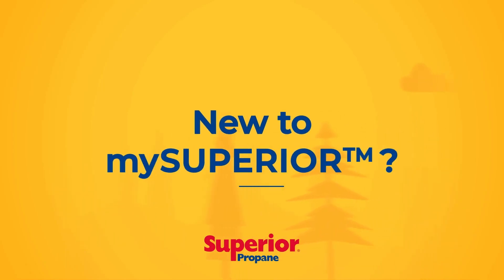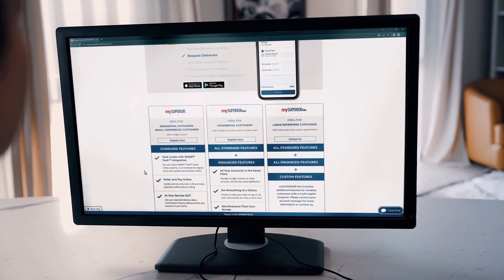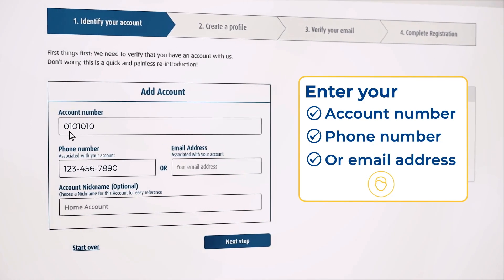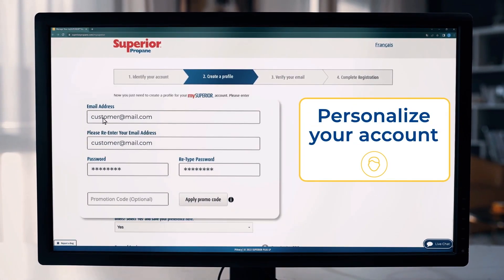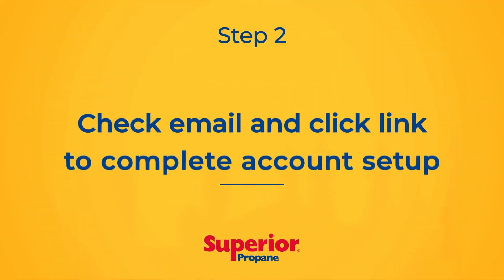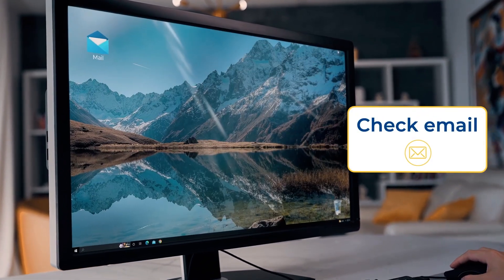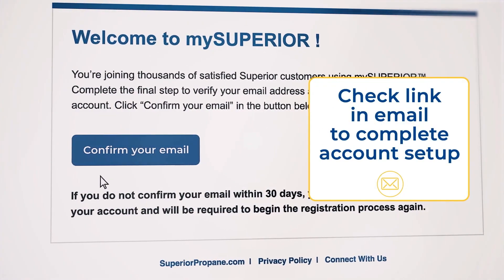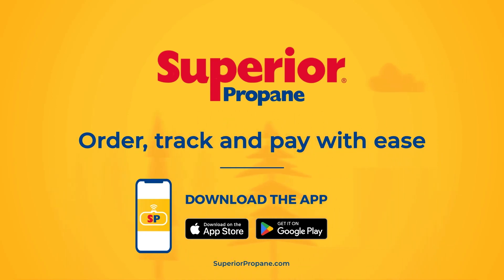How to Register for mySUPERIOR™ | Desktop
In this video, we’ll provide an explanation on how to create your mySUPERIOR™ account in order to check propane tank levels, manage propane deliveries, and more.

mySUPERIOR™ gives propane customers access to their account 24/7. It’s the most convenient way to order propane, view propane usage history and update account preferences.

Download the mySUPERIOR™ app today.

00:00 - Introduction
00:03 - Register your mySUPERIOR™ account
00:31 - Activate your account
00:52 - Download the mySUPERIOR™ app

About Us:

Superior Propane is your trusted supplier for propane delivery and tank installation in Canada. We provide reliable propane for home or business.